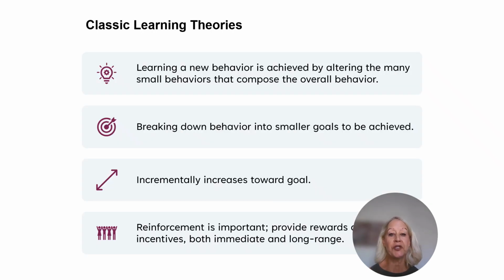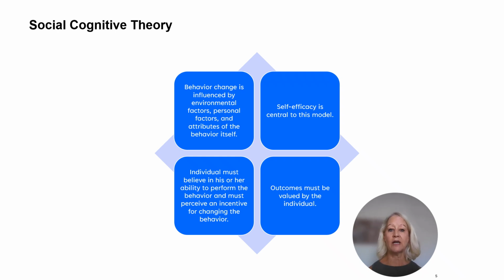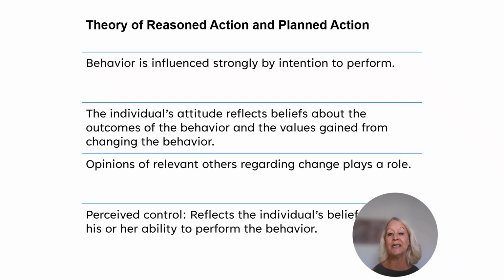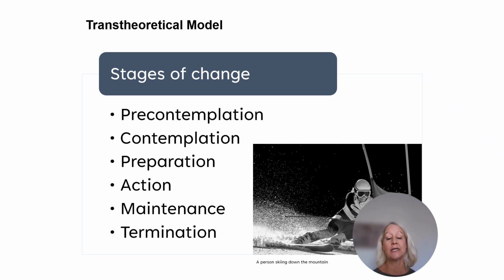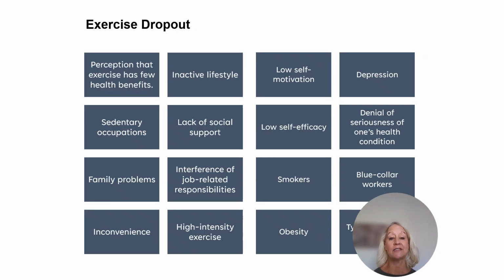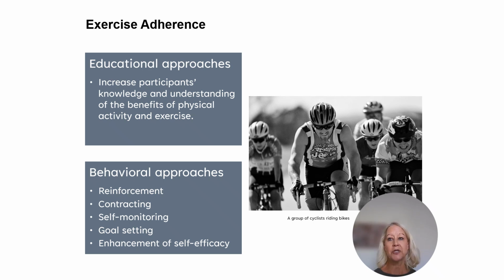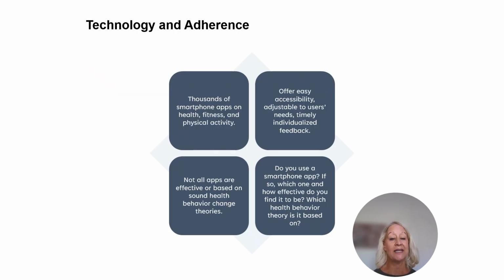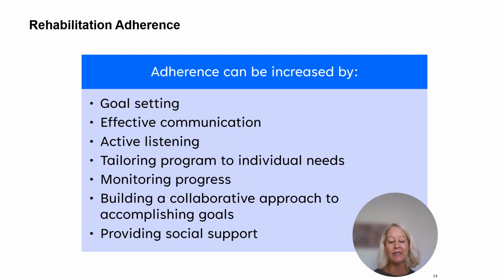Ch 9 Part 2 Behavioral Change Theories